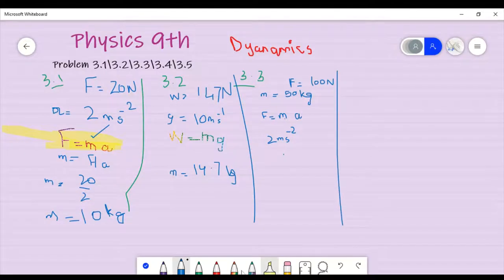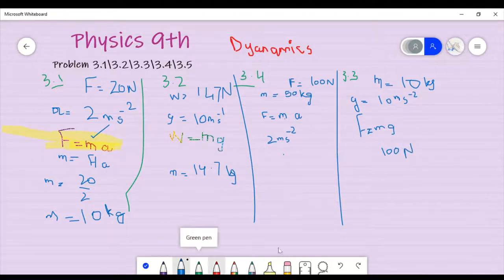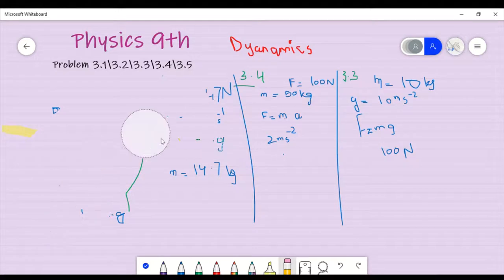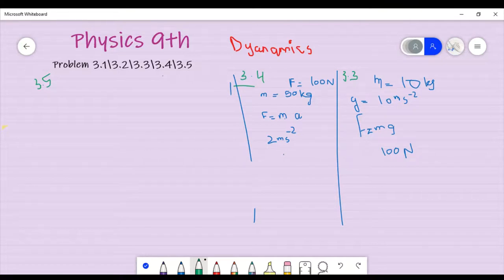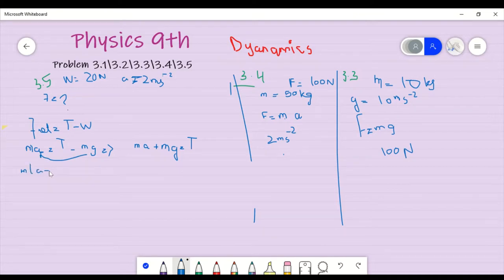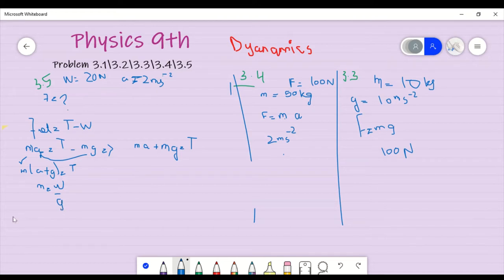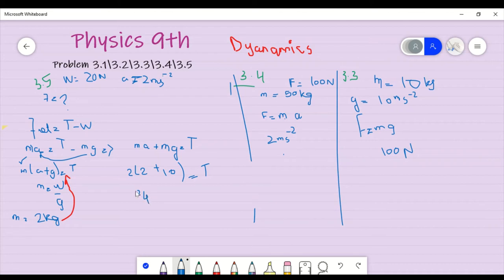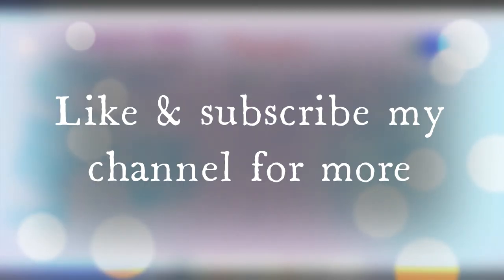Physics class 9th chap 3 problem 3.1\2\3\4\5 |FBISE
Link for joining physics class 9th group;
Dear student, I teach Physics on Noon Academy. Come and study with me.
For supporting my content financially;
IBAN;
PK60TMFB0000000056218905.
Physics class 12 noon academy group link
Class 12 phy group link,
Dear student, I teach  9th Chemistry on Noon Academy. Come and study with me.